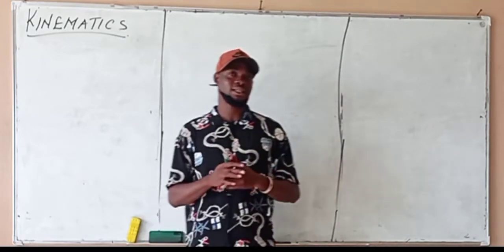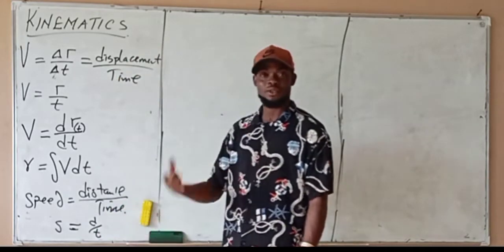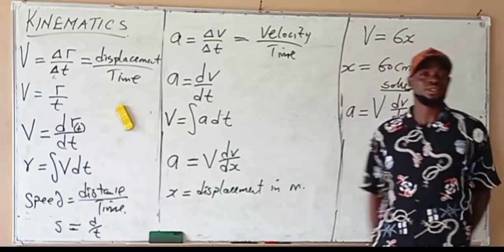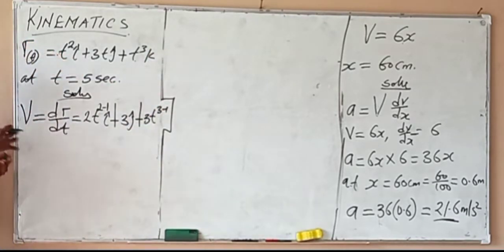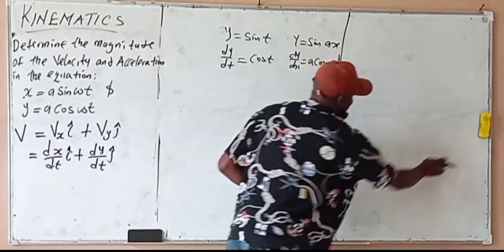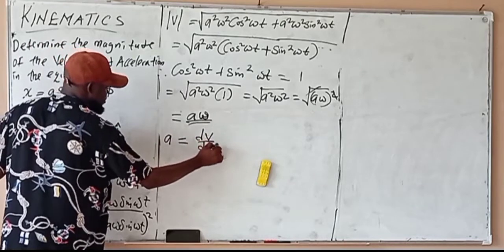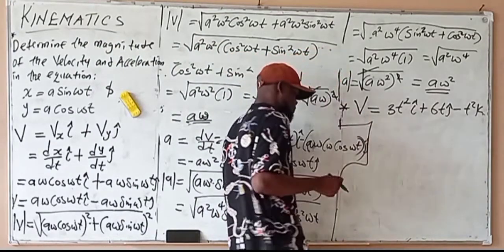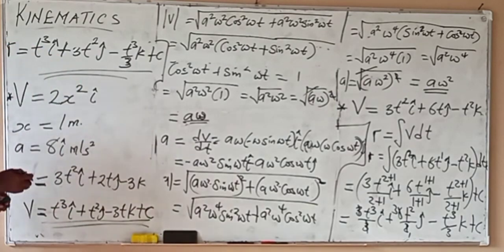KINEMATICS: MOTION MECHANICS PHYSICS KHAN ACADEMY PATRICKJMT WWE ELON